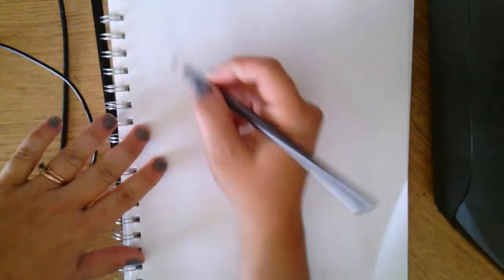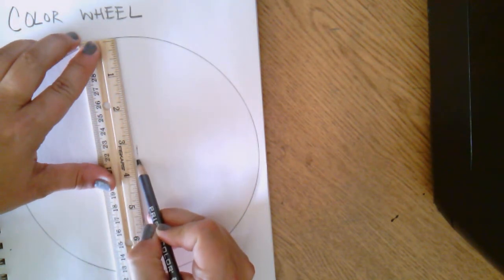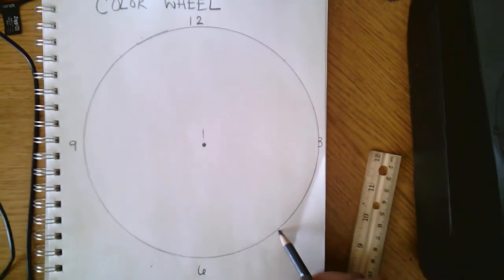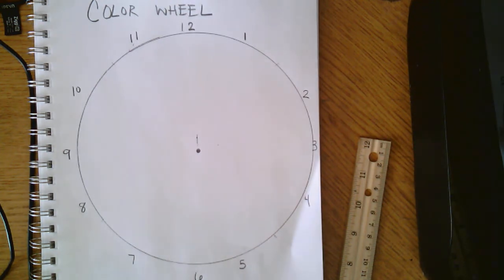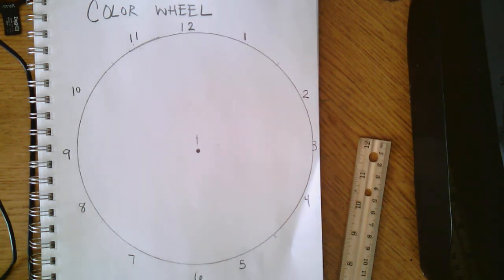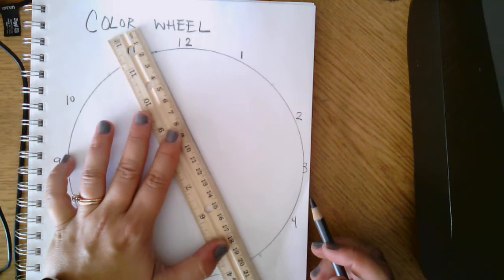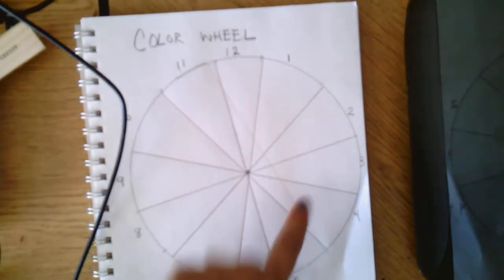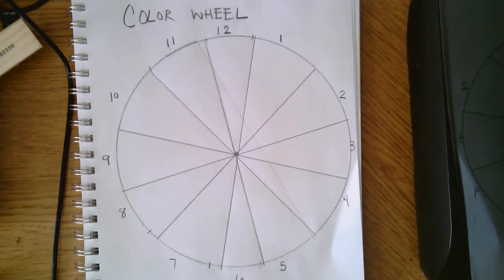Setting up a Color Wheel